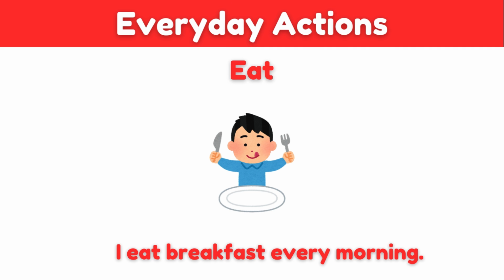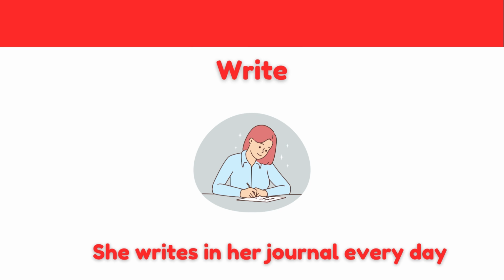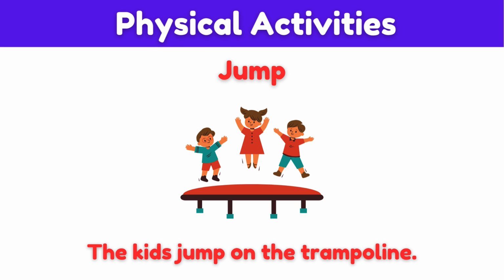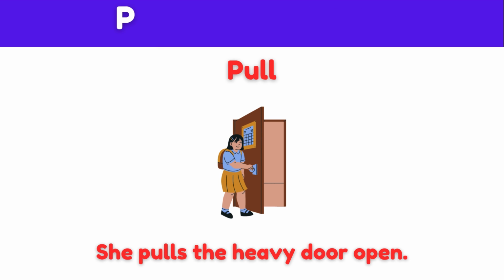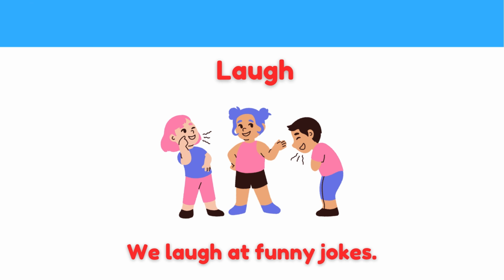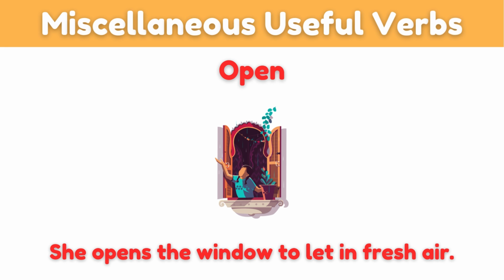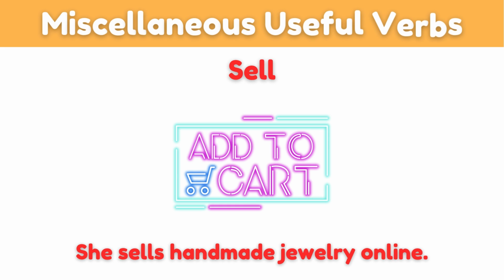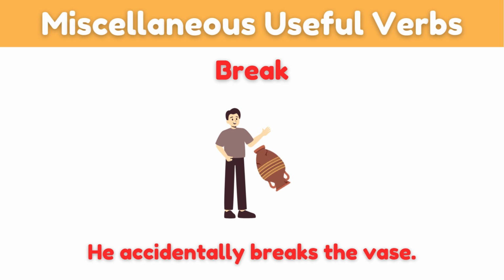50 Everyday Action Verbs in English | Improve Your Vocabulary | Vocabulary for English Speaking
"Learn 50 everyday Action Verbs in English to improve your vocabulary and speaking skills! 🚀 These essential Action Verbs are perfect for daily conversations, helping you express yourself clearly and confidently. Whether you’re a beginner or looking to brush up on your English, this Action Verbs video will make learning fun and easy.

Practice with real-life examples of these Common Action Verbs and boost your English fluency today! 📚✨"

Common Action Verbs
Daily Action Verbs
Verbs Related to Everyday Actions
Work and Study Action Verbs
Physical Activity Action Verbs
Communication & Social Action Verbs
Miscellaneous Useful Action Verbs
Vocabulary words English learn
English vocabulary pronunciation
Vocabulary words English learn with meaning
Some vocabulary words in English
Vocabulary improvement in English
Vocabulary for English speaking
What is the vocabulary in English
Latest vocabulary words with meanings
English vocabulary pronunciation practice
Vocabulary daily use English words
Basic vocabulary for spoken English
Total vocabulary words in English
Vocabulary words for daily use with meaning
Sophisticated vocabulary for English language
Daily English vocabulary words with meaning
Most used vocabulary words in English
Vocabulary words with meaning and sentence
Good English words to improve vocabulary
Teaching of vocabulary in English language
Vocabulary words English learn for speaking
List of vocabulary words with meaning
Important vocabulary for speaking English
Professional vocabulary words with meaning
50 vocabulary words with meaning in English
Synonyms & antonyms - English vocabulary
English vocabulary improvement videos
Vocabulary words English learn with sentence
100 English vocabulary words with meaning

Chapters
0:00 Intro
0:15 Everyday Action Verbs
1:18 Work and Study Action Verbs
2:20 Physical Activities Action Verbs
3:21 Communication and Social Action Verbs
4:51 Miscellaneous Useful Action Verbs